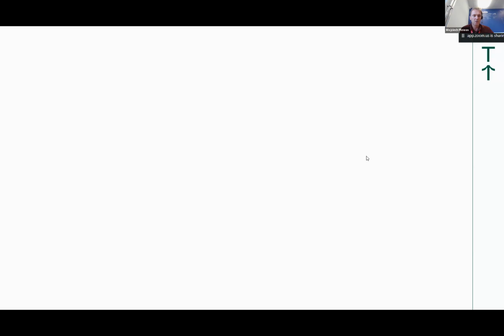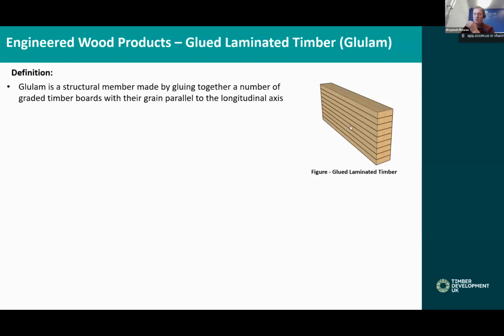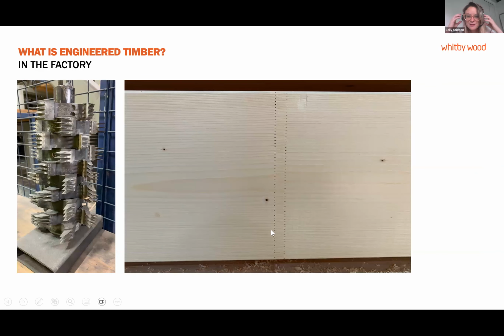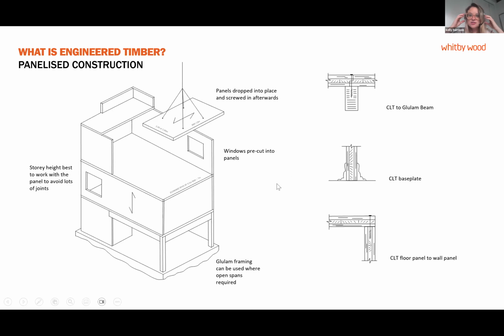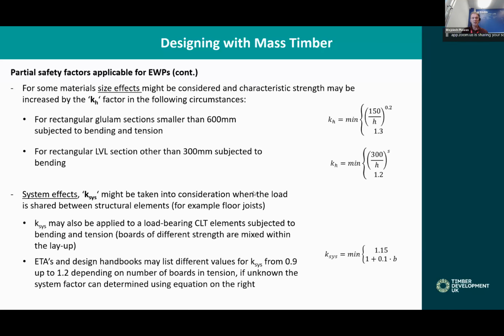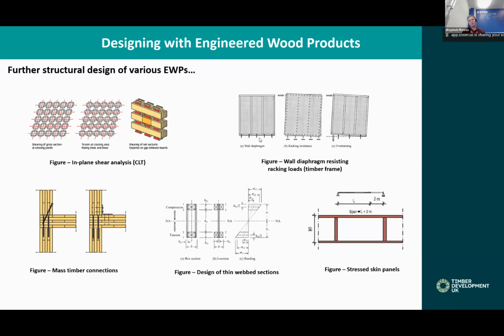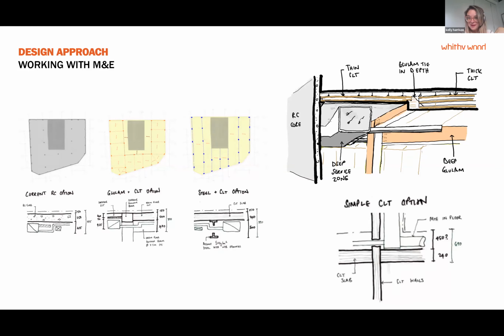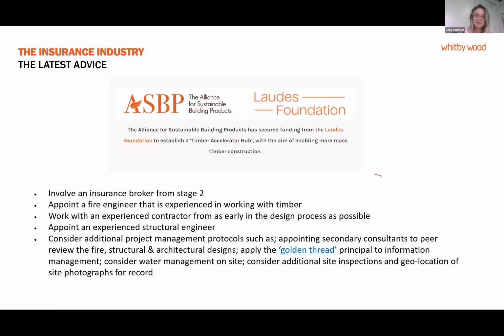engineerTimber - Design with Engineered Timber Products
This is the fifth webinar in engineerTimber, a series of seven CPD webinars providing an introduction to structural engineering in timber.

Presented by structural timber design consultant Wojciech Plowas and Kelly Harrison, director of Whitby Wood, this webinar introduced the family of Engineered Wood Products (EWPs), including cross-laminated timber, glue-laminated timber, wood-based panels, engineered joists and more.

Content included in the presentation covered definitions, applications and structural design principles of various EWPs as well as good site practice which should be followed during construction process.